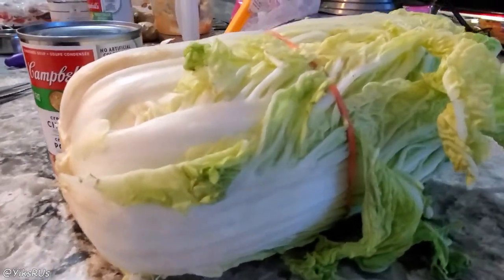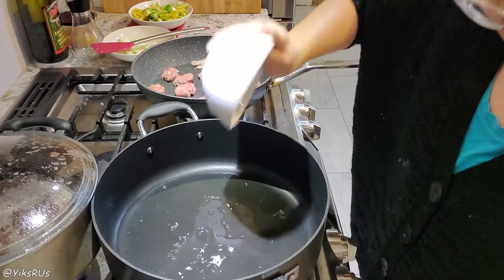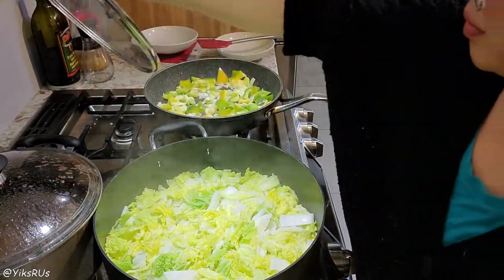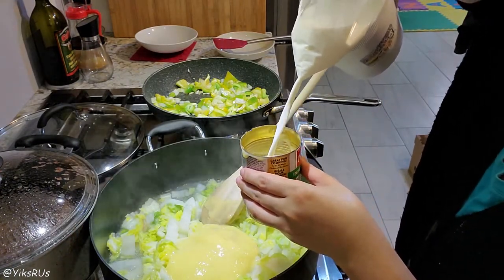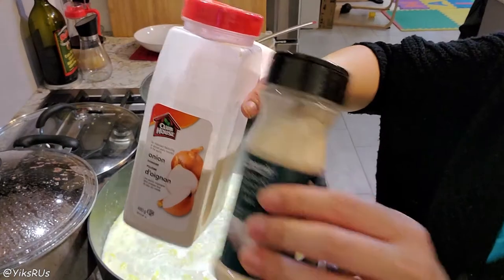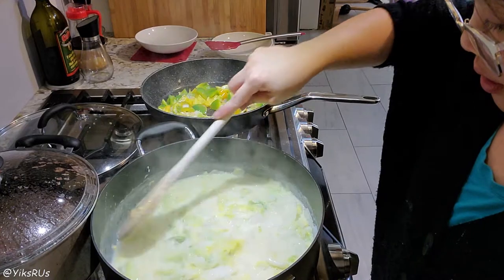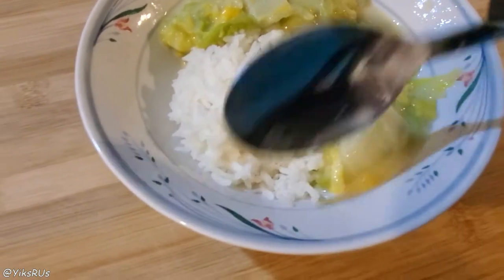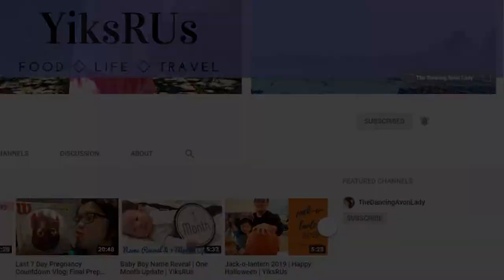Easy Budget Meals - Creamy Nappa Rice | YiksRUs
Hi friends!  I'm Jessica and welcome to YiksRUs and today we are showing you one of our favourite budget friendly meals!  This dish is well loved by everyone at home and it's such a comforting dish that can be enjoyed alone with rice or with some added extras to kick it up a notch.

Best thing is that it only costs about 65 cents per serving!

Much love!

YiksRUs